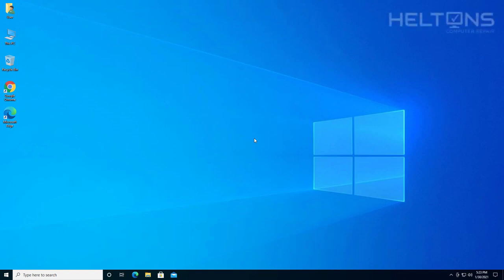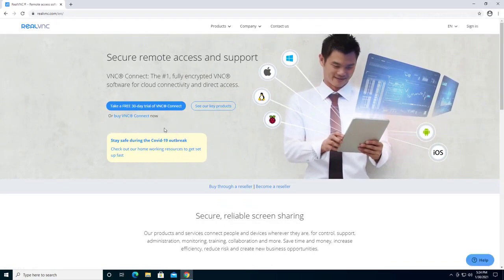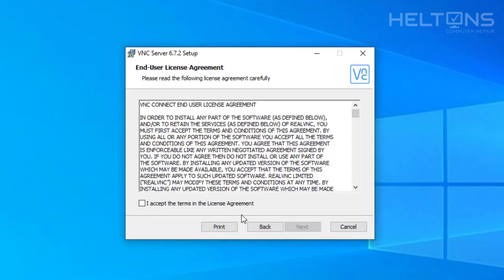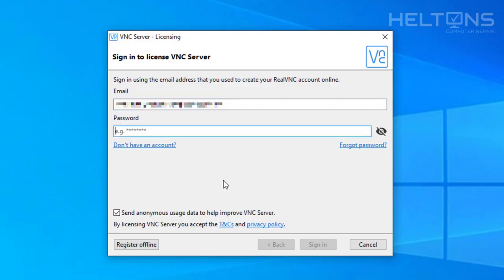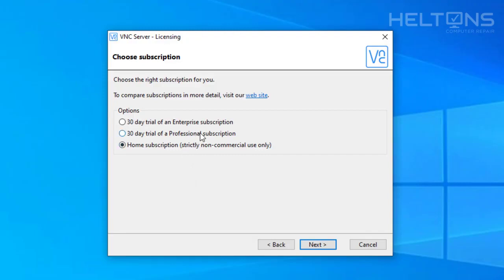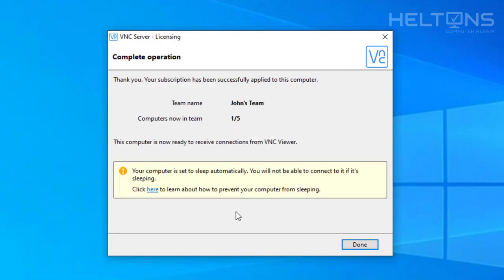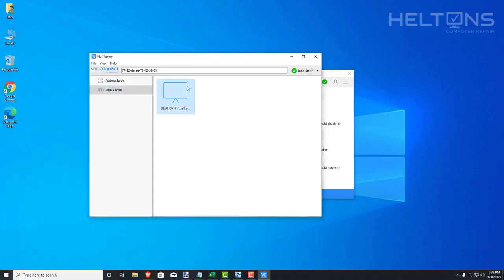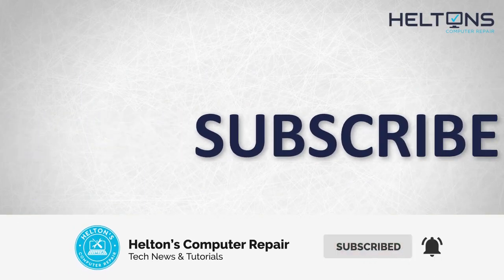How to Download & Install RealVNC Viewer on Windows 10 (Step-by-Step Guide)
📌 Welcome to Helton’s Computer Repair! We create clear, helpful, and beginner-friendly tech videos to help you fix and improve the devices you use every day — from Windows computers to smartphones, tablets, and game consoles. Whether it’s a repair, a setup guide, or a problem-solving walkthrough, we’ve got you covered. 💻🔧📱

🛠️ Need Professional Repair Service? We offer fast, affordable, and reliable repair solutions — both in-store and nationwide mail-in.

Your support helps us make more free tech tutorials!

🔎 Search Tags (Auto-SEO)